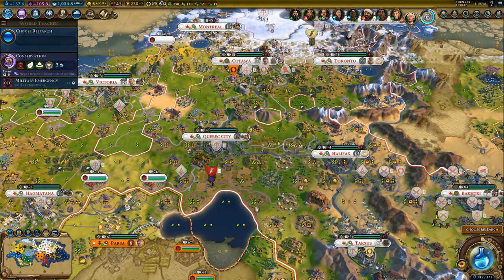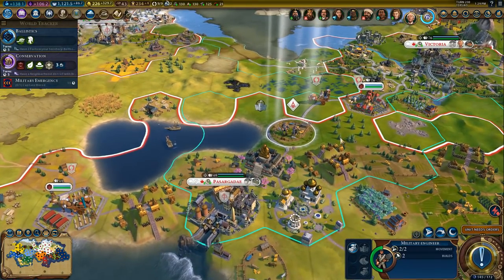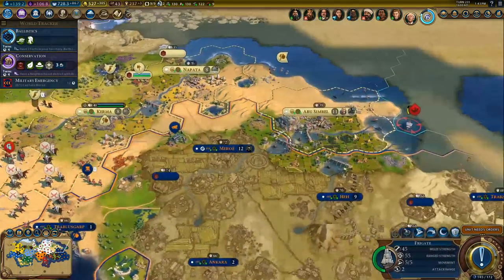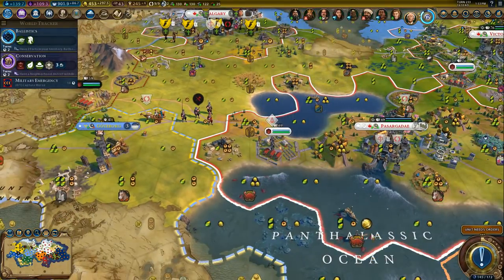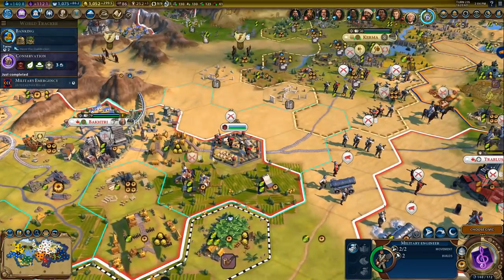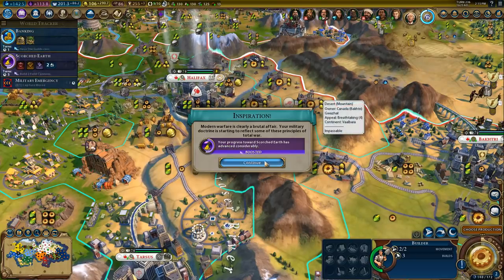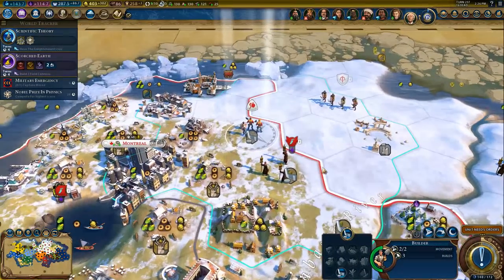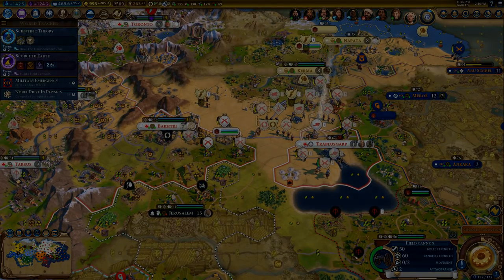FRONT LINE STALEMATE - Civilization 6 - Gathering Storm - Canada ep. 20